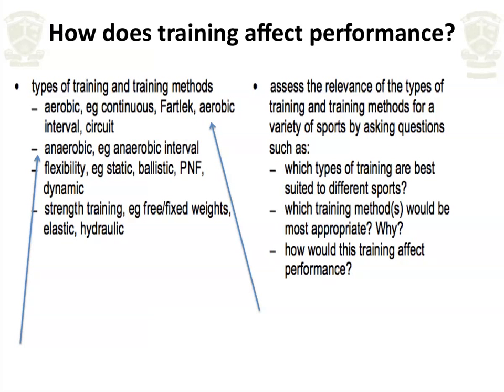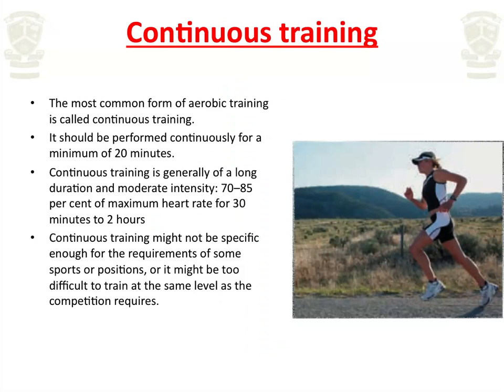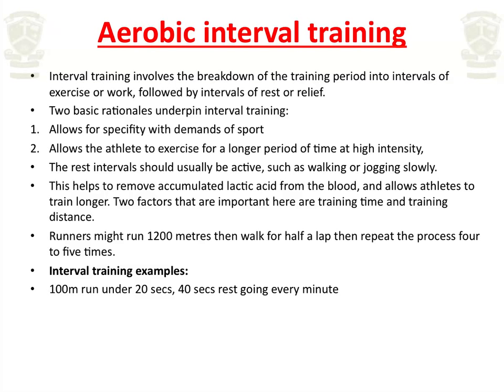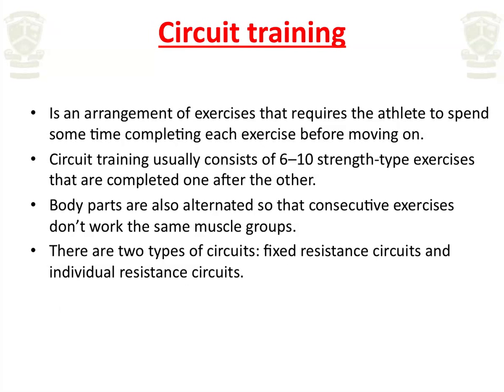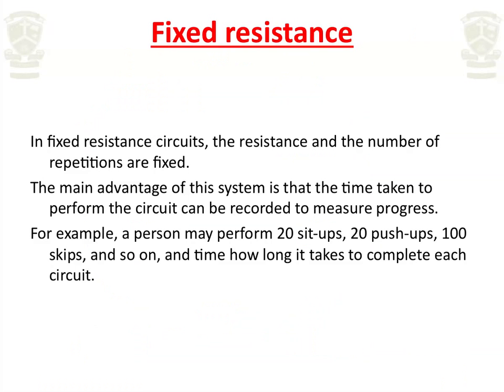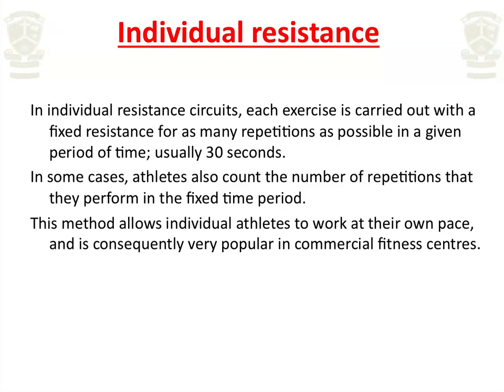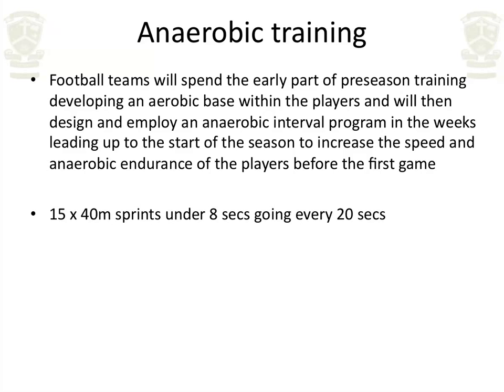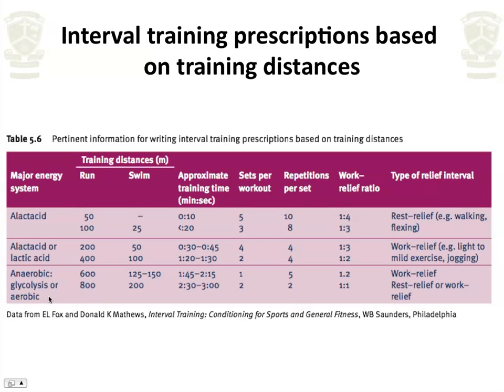Stem 20 screen recording